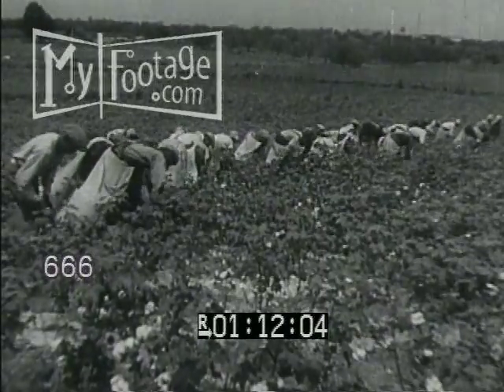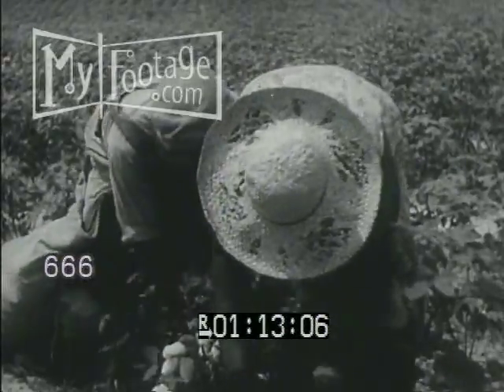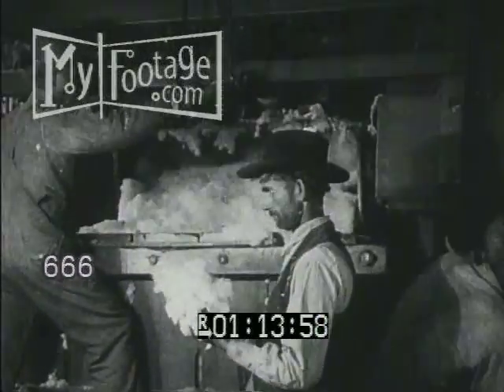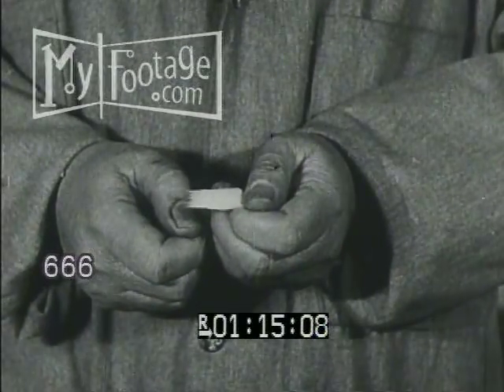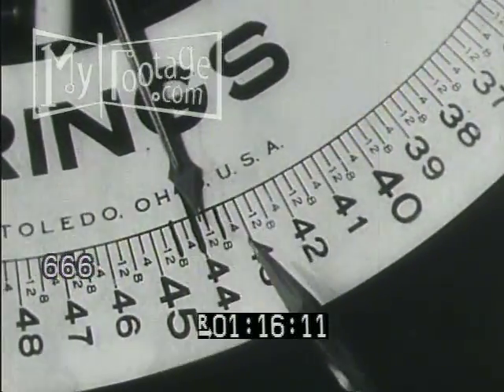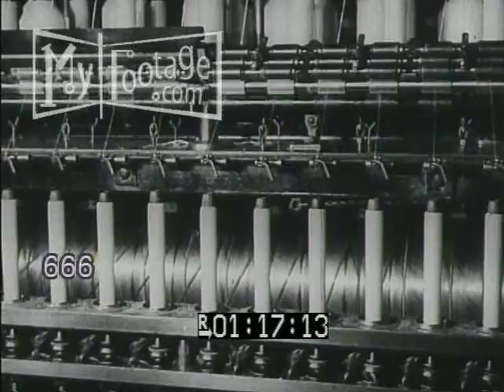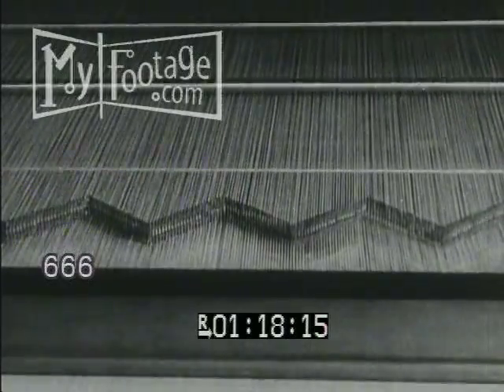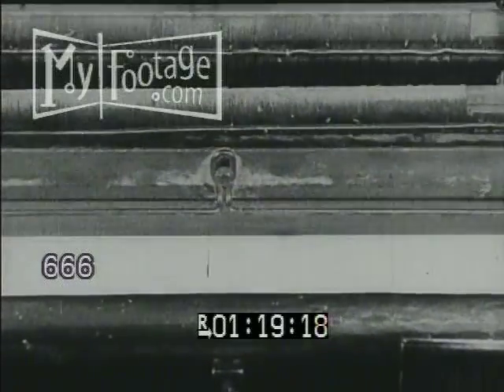1930s Cotton Harvesting and Picking and Manufacturing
Reel #: 666

1930s 1940s Cotton picking and manufacturing informational film. Shots:
MS of African-American women and men picking cotton in a field;
CU of cotton flowers blooming and withering;
CU of cotton bulbs on plant, and pod seeds;
African-American men and women near a large cart, sorting cotton; African-American children together;
Shots of pickers with piles of cotton on the side of the road;
cotton in carts, being sucked into the gin machines;
cotton fibers being sorted by machine, and pressed into bales and compressed;
workers removing cotton bales from machines;
cotton bales on platform, being loaded;
men checking cotton bale samples and inspecting cotton on a table; CU of cotton fibers;
cotton bales opened in a room, then loaded into an automatic picker; CU of cotton layering machiners;
CU of scale, weighing cotton;
cotton fibers passed through machinery;
cotton fibers being rolled into yarn;
CU of different sizes of cotton bobbins;
CU of machinery unwinding yarn and weaving strands;
threads being loaded onto a loom; shot of loom machinery.,